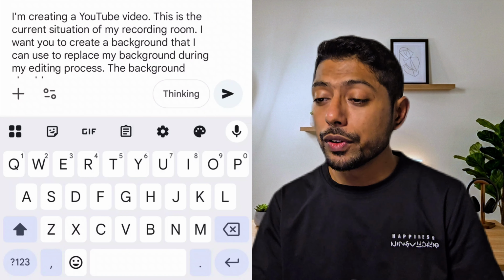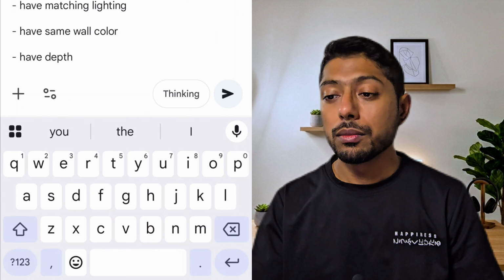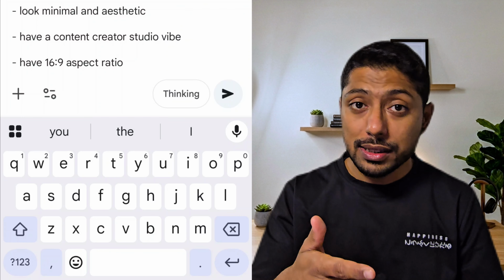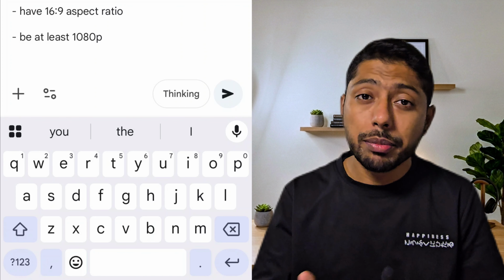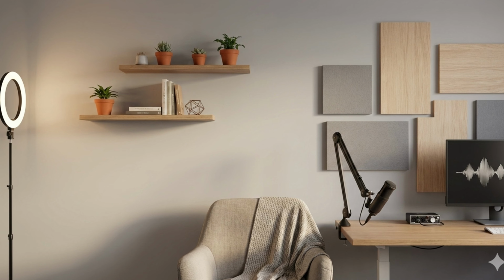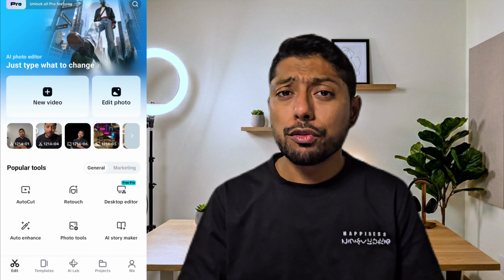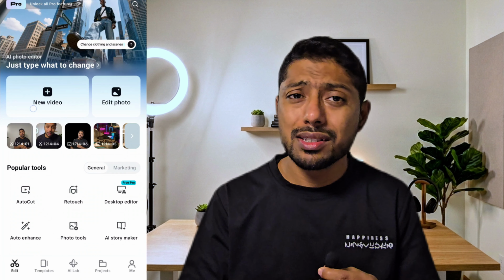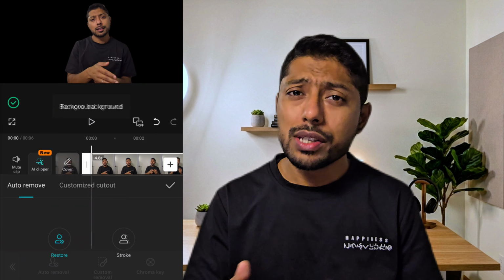Make Video Backgrounds with AI for FREE | Simple Step-by-Step Tutorial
Don't worry if you don't have an aesthetic background to film yourself. This video editing trick using AI will get you your desired video background for free. Learn how to change your video background using AI and Capcut mobile app. With this video editing hack, you will be able to replace your video background or generate fake YouTube backgrounds that look hyper-realistic. Also, you can replace your video background on your phone itself within a few minutes.
I hope that you learned something from this easy step-by-step mobile video editing tutorial and can now start creating amazing videos.
I really love interacting with everyone, so, don't be shy to put up a question or a request.

Video Chapters:
00:00 - Intro: How to Change Video BG without Green Screen
00:29 - Step 1: Record Yourself in front of a plain background
00:44 - Step 2: Generate a Video Background using AI
01:53 - Step 3: Replace Video Background in Capcut
02:45 - Outro - Please LIKE and Subscribe